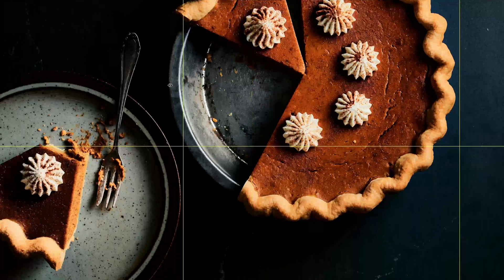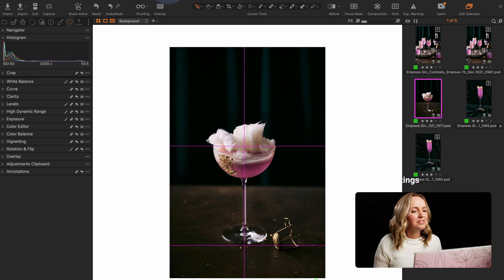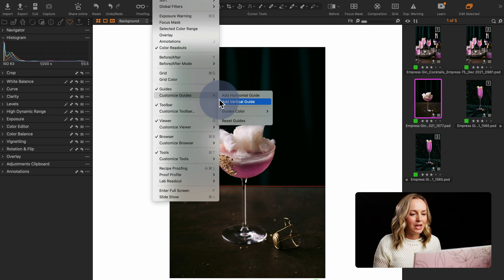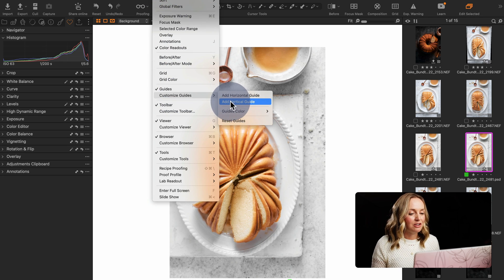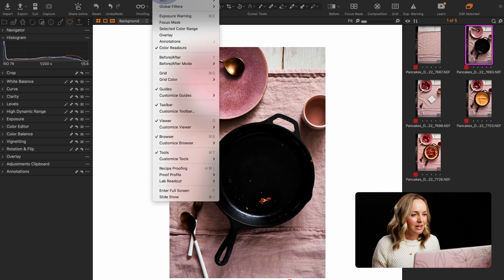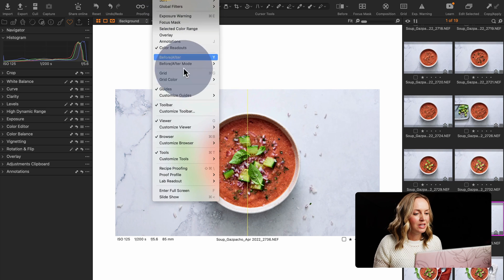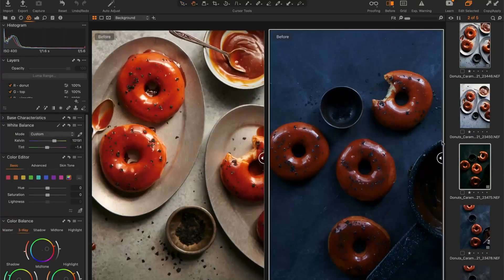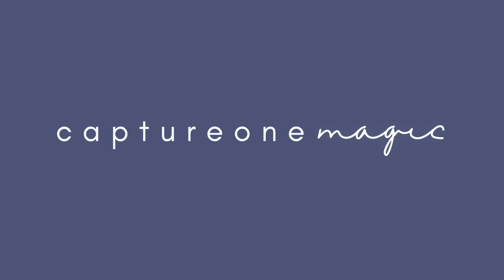Capture One Guides: Get Straight Lines in Your Photos (4 Ways to Use Guides)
Capture One Guides is a helpful feature to help us get straight lines in our photos. But the function of the tool goes beyond getting straight lines. I'll share 4 ways I use this tool in my tethering and editing workflow.

1 - Checking background and prop lines are straight
2 - Placing items in the centre of your photo
3 - Place holders for props
4 - Shooting composition with multiple aspect ratios

00:00 Intro
00:52 How to add Capture One Guides
02:11 Using Guides for straight edges
02:51 Using Guides as placeholders for props
03:48 Using Guides as centre placement guides
04:11 Using Guides for compositions for multiple aspect ratios

Learn how to edit in Capture One - online course: → Capture One Magic

▬ ONLINE RESOURCES  ▬▬▬▬▬▬▬▬▬▬

✨ Want to take your food photography to the next level?

Whether you're just starting out or ready to grow your business, I’ve got resources to help you move forward with confidence.

📸 Free Pricing Guide – Not sure what to charge?

💌 Join the Mailing List – Get weekly tips on photography, business, and creative growth

🎓 Take a Course – Learn food photography step by step, from lighting and styling to working with clients.

You've got the creative spark — now let’s turn it into something amazing.